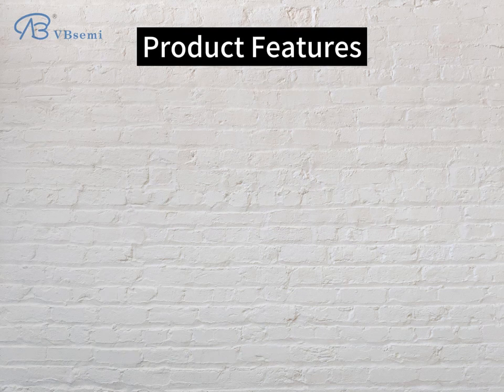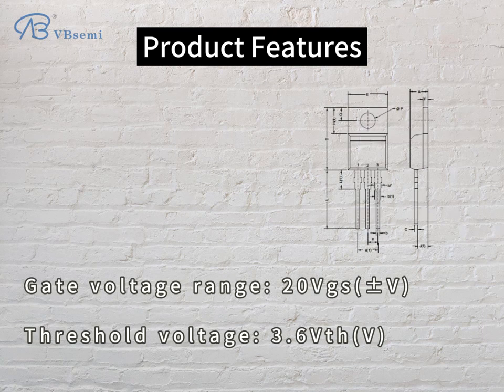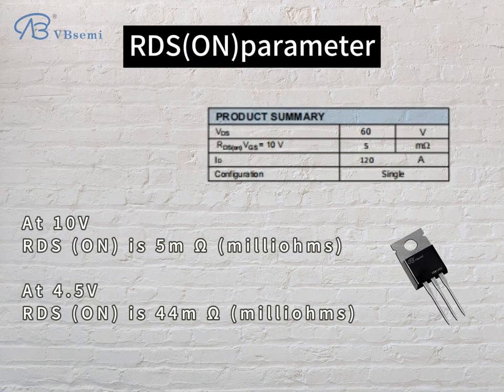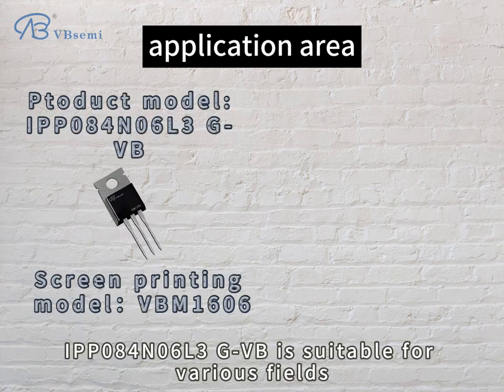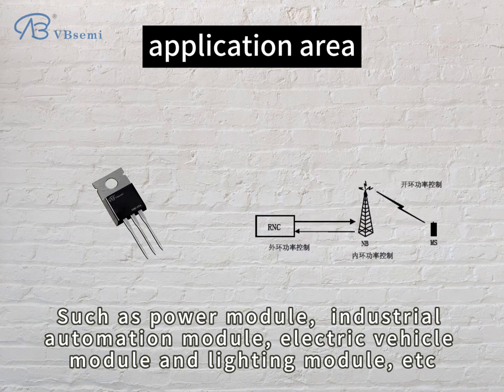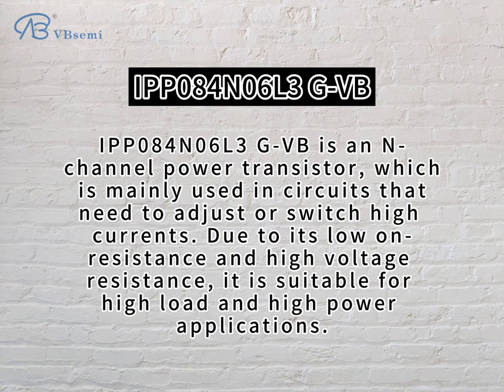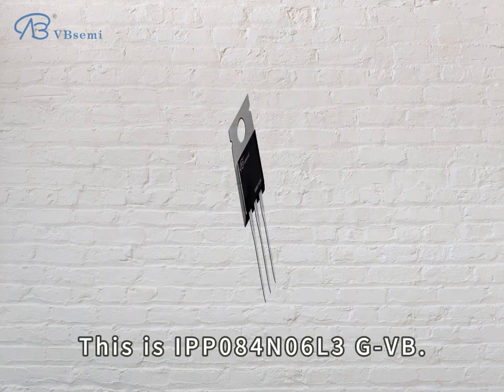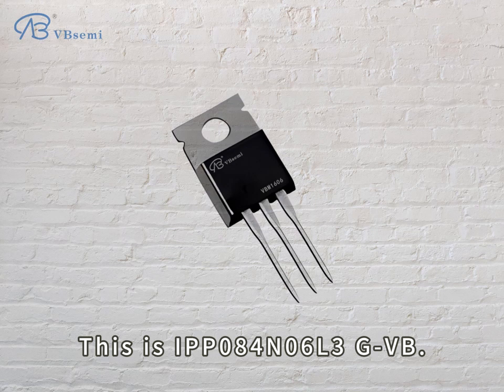IPP084N06L3-G-VB an N-channel TO220 packaged MOS tube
Detailed parameter description:
- Model: IPP084N06L3 G-VB
- Silk screen: VBM1606
- Brand: VBsemi
- Parameters: N channel, 60V, 120A, RDS(ON), 5mΩ@10V, 44mΩ@4.5V, 20Vgs(±V), 3.6Vth(V), TO220

Application introduction:
IPP084N06L3 G-VB is an N-channel power transistor, which is mainly used in circuits that need to regulate or switch large currents. Due to its low on-resistance and high withstand voltage characteristics, it is suitable for high load and high power applications. This product can be used in modules in various fields, including but not limited to power modules, industrial automation modules, electric vehicle modules and lighting modules.

Examples of specific application field modules:
1. Power module: IPP084N06L3 G-VB can be used to manufacture high-power power modules, such as server power supplies, industrial power supplies, and communication equipment power supplies. Its low on-resistance and high withstand voltage characteristics can provide high efficiency and stable power output.
2. Industrial automation module: In the field of industrial automation, IPP084N06L3 G-VB can be used in equipment such as motor drive modules, PLC modules and programmable logic controllers. Its high current and low on-resistance enable fast response and reliable switching operation.
3. Electric vehicle module: IPP084N06L3 G-VB is suitable for power control modules and motor drive modules of electric vehicles. Its high current carrying capacity and low on-resistance can provide efficient power output and excellent driving performance.
4. Lighting module: This product can be used as a power adjustment module in LED lighting modules and other lighting equipment. Its low on-resistance can reduce power consumption and improve lighting efficiency.

In short, IPP084N06L3 G-VB is suitable for circuits requiring high current and low on-resistance, and can be widely used in power modules, industrial automation modules, electric vehicle modules, lighting modules and other fields.